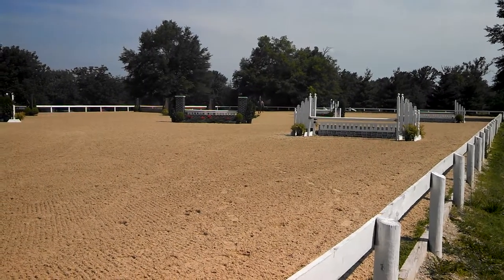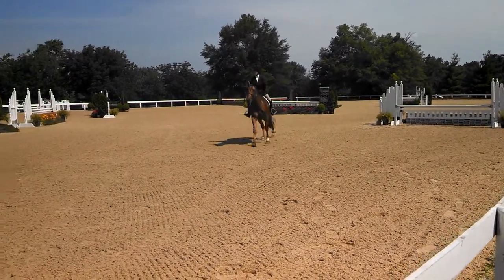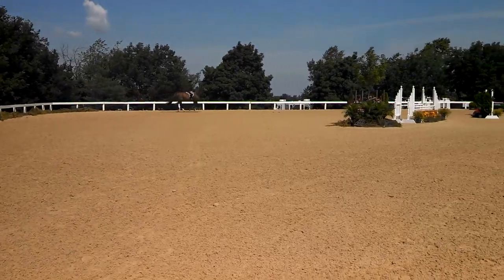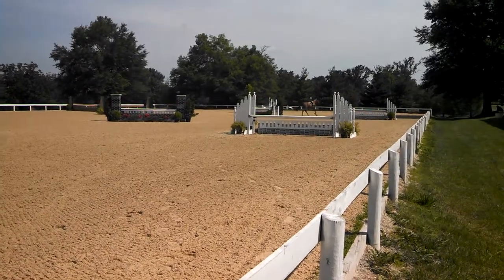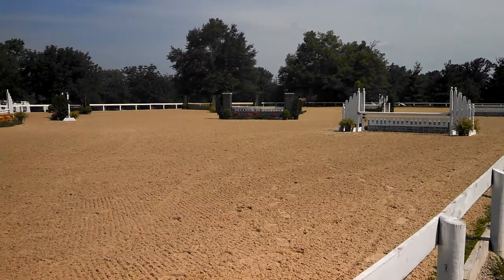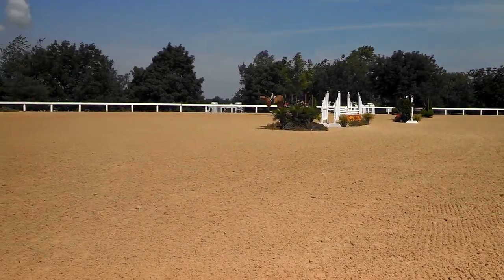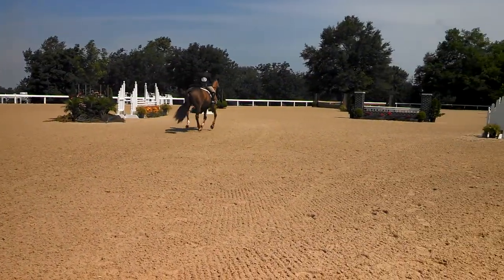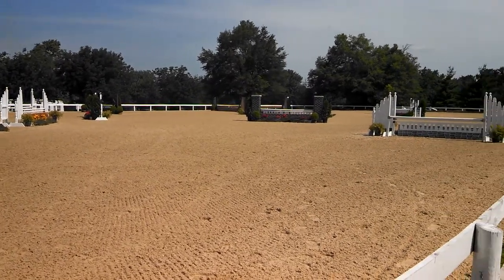Sweet Potato Pie at Country Heir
Potato (Sweet Potato Pie), a 17 year old Selle Français, shown by Daryl Whitmoyer competing at the Country Heir Horse Show at Kentucky Horse Park.